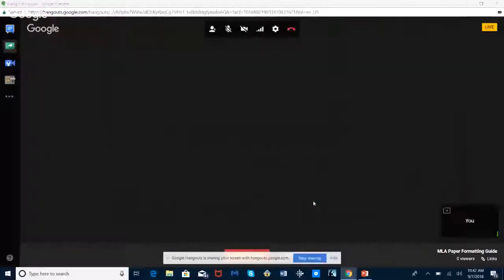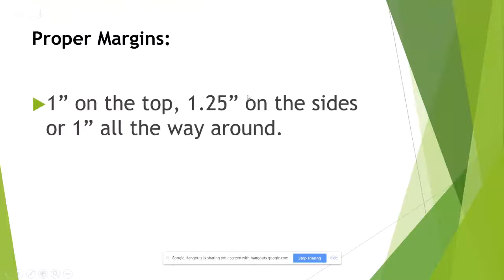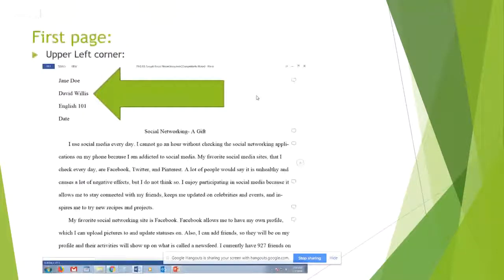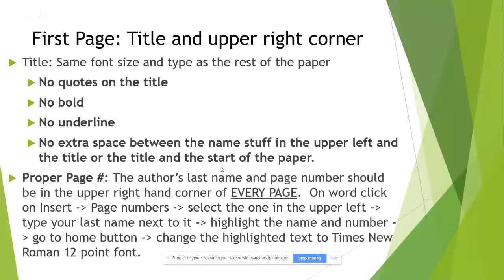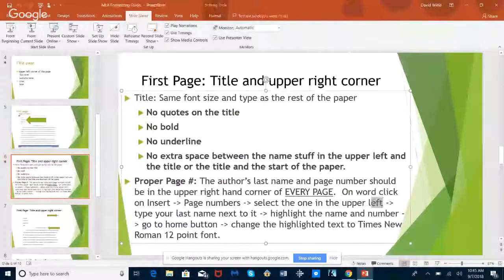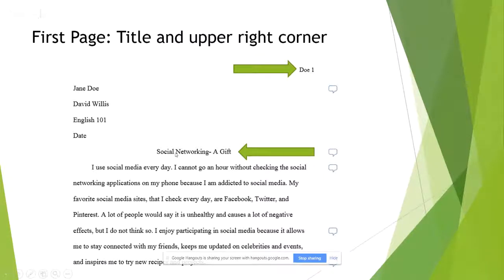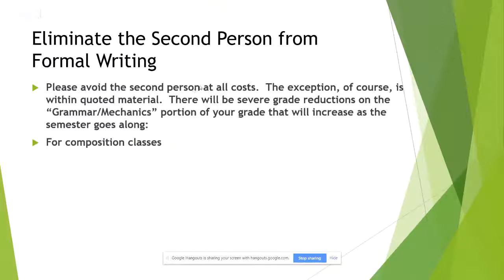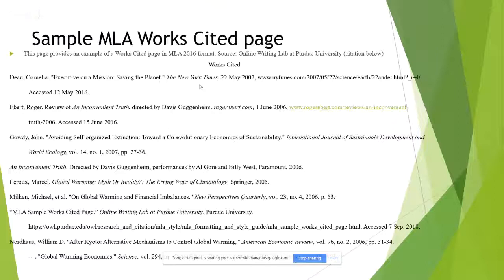MLA Paper Formatting Guide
Here are the formatting expectations for all my classes.